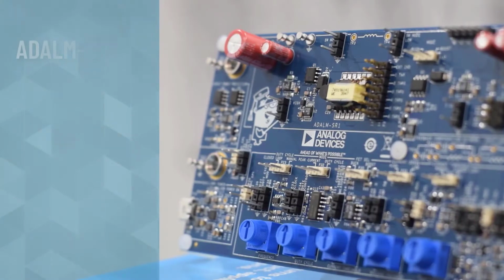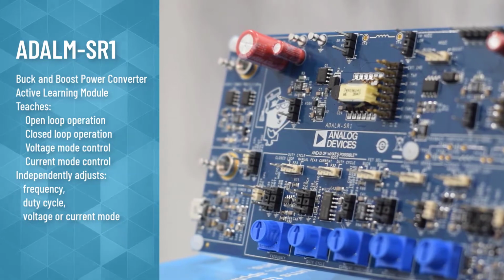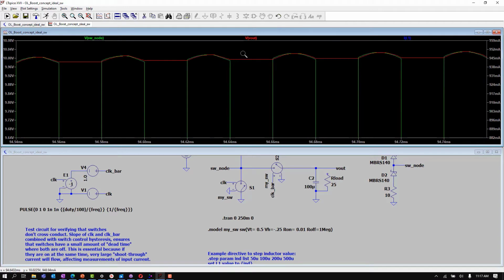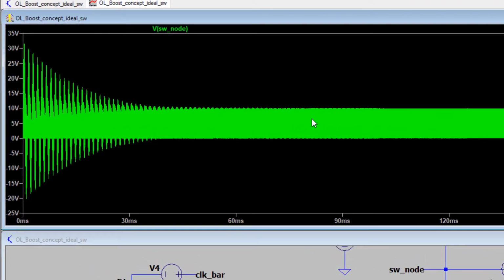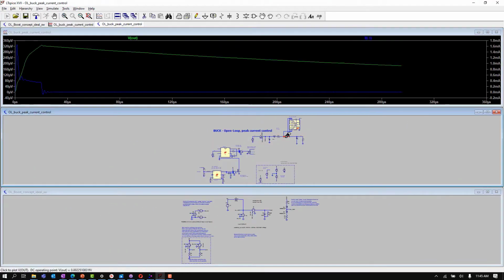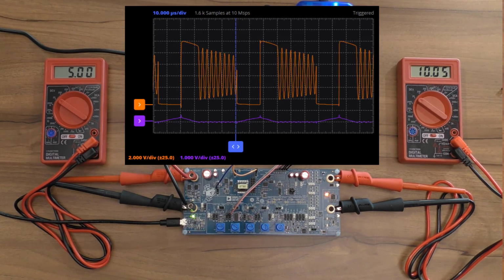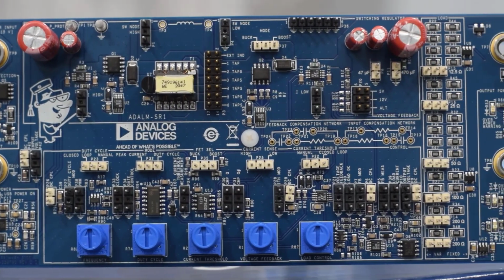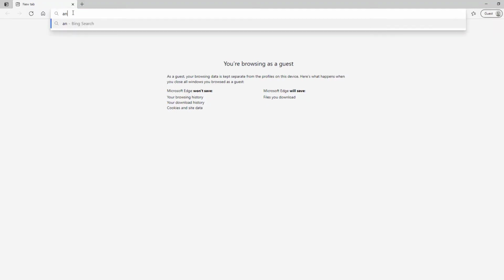ADALM-SR1 Unboxing and Getting Started Video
This video will walk through the unboxing and setup of the ADALM-SR1.

The ADALM-SR1 (Analog Devices Active Learning Module, Switching Regulator #1) board is a “dis-integrated” DC to DC switching regulator. With today's highly integrated modern power regulators, due to integration, everything is inside a single package which can make it difficult to directly observe and understand fundamental concepts. Dis-integrating (building the controller from fundamental building blocks) enables investigation and manipulation of signals that otherwise would be hidden from the user. The ADALM-SR1 can be configured as a boost converter or buck converter, operating open-loop or closed-loop, in voltage mode or current mode. Onboard current sense amplifiers and electronic load minimize test equipment requirements.

Complete documentation and links to the Active Learning lab exercises can be found on the user guide